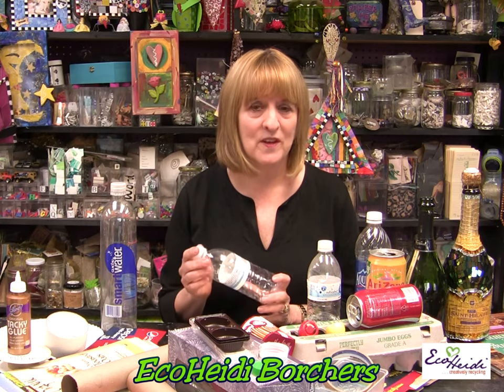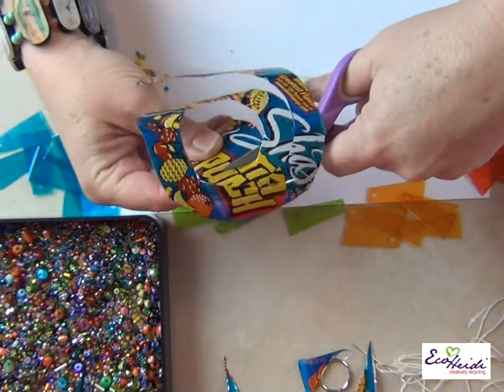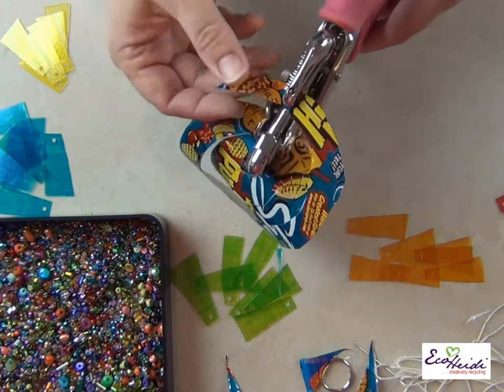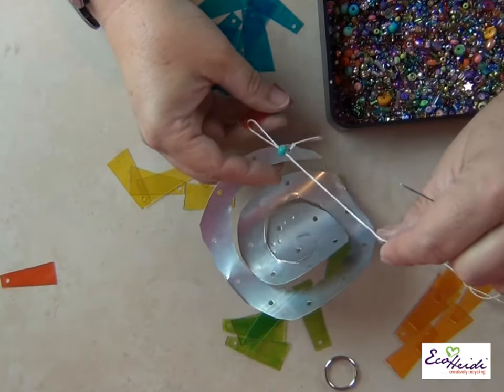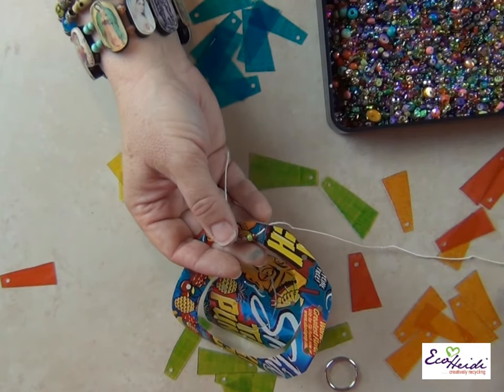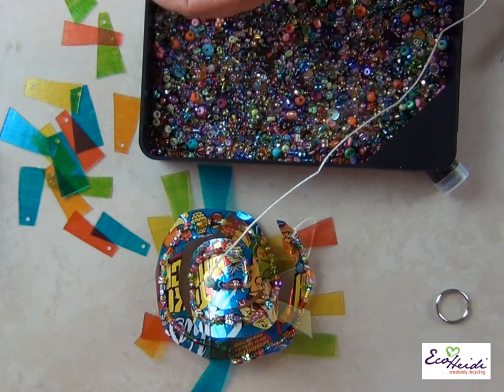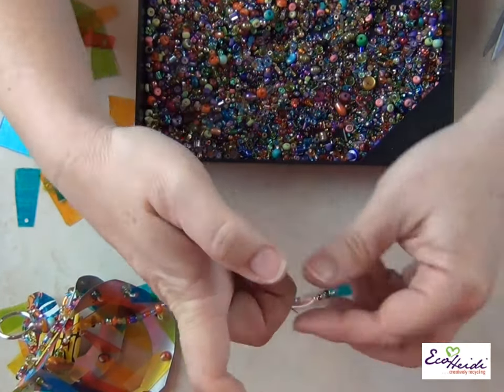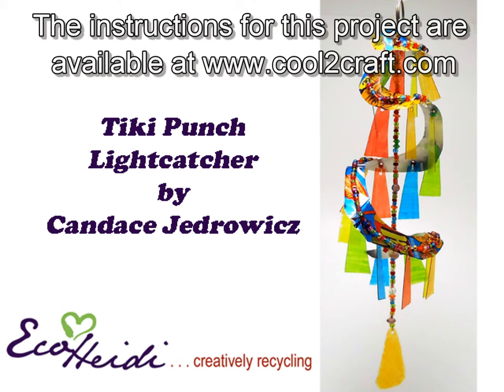How to Make a Soda Can Lightcatcher by Candace Jedrowicz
In this video, Candace Jedrowicz transforms a soda can and plastic clamshell packaging into a cheerful lightcatcher. Trimmed in beads, this pretty piece will add a cheerful touch to your home.  Featured on EcoHeidiTV.